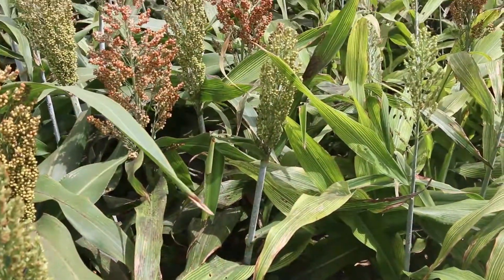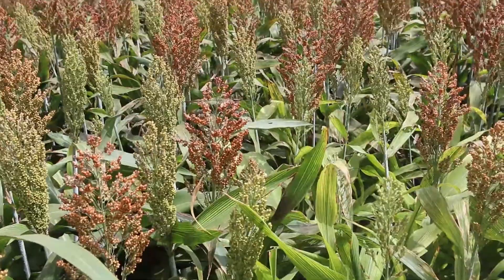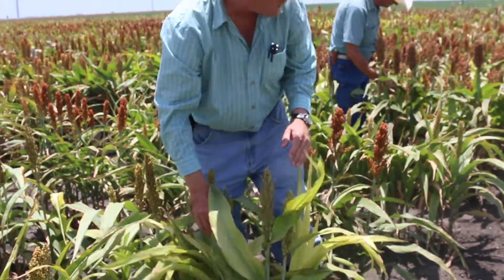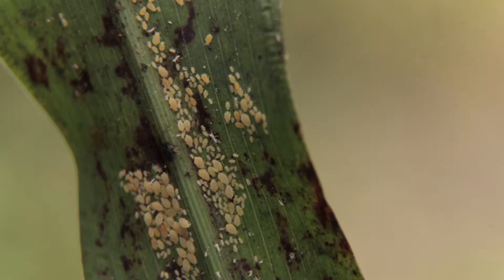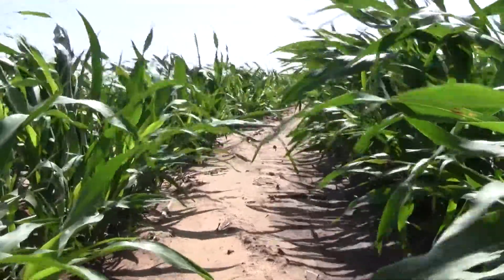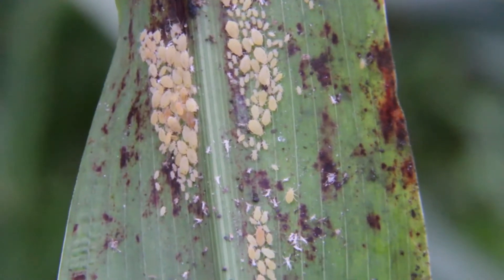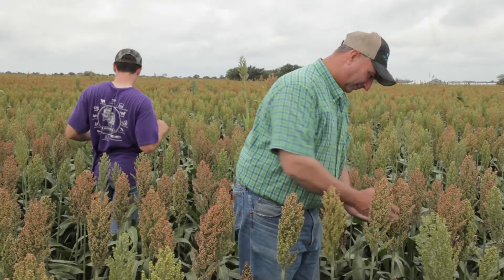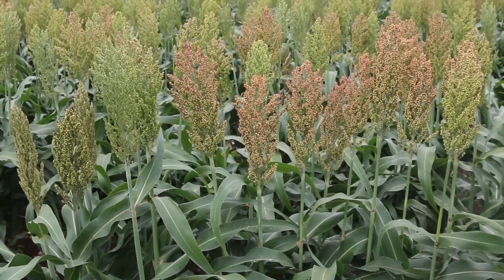5 Things to Know about the Sugarcane Aphid: Spray Thresholds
The recommended threshold for spraying is 100 aphids per leaf on a plant, on at least 10 plants across the field.